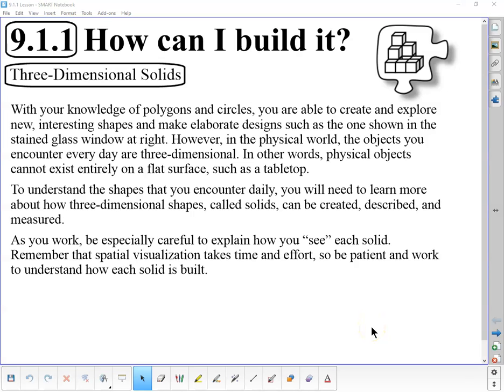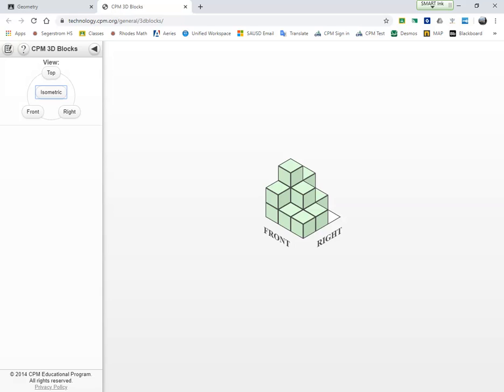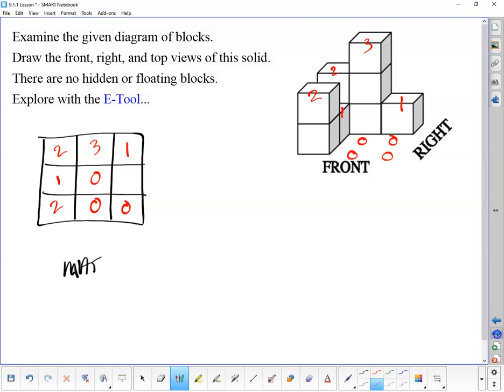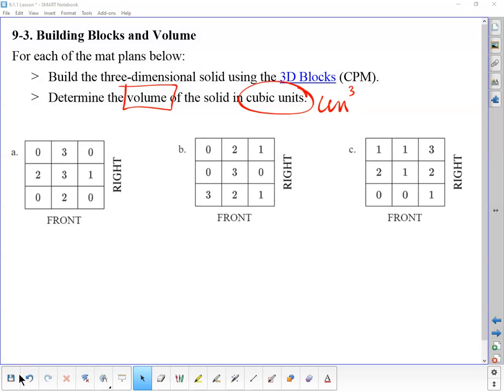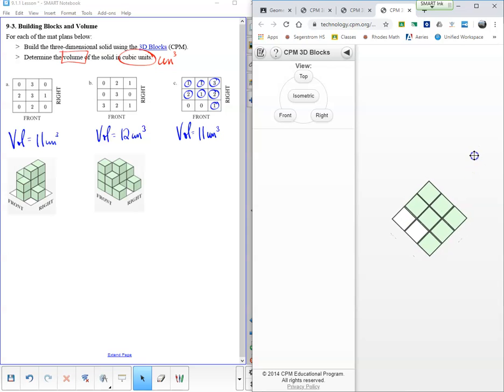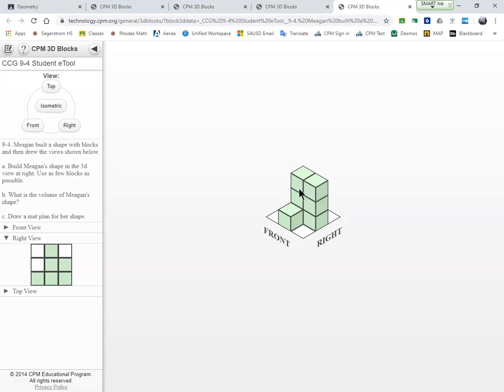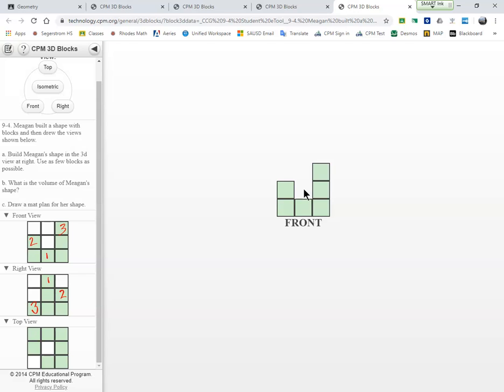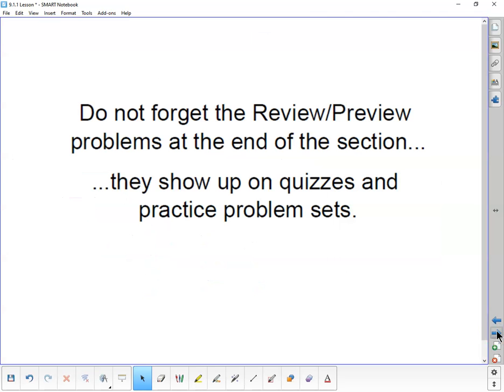Geometry 9 1 1 Lesson Talk